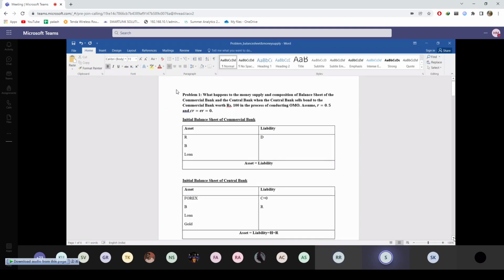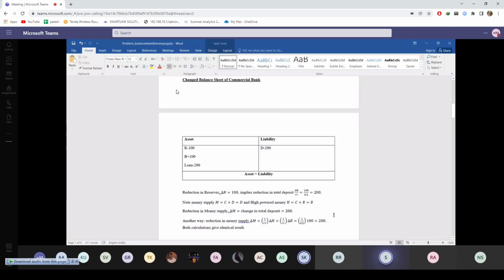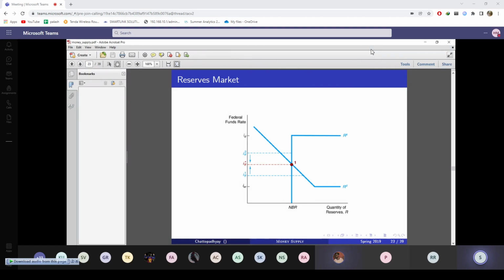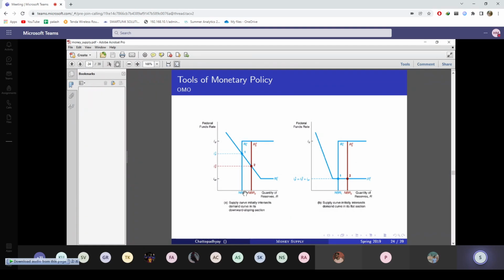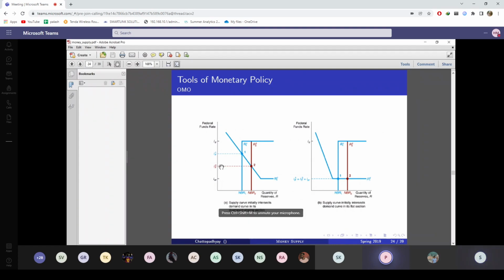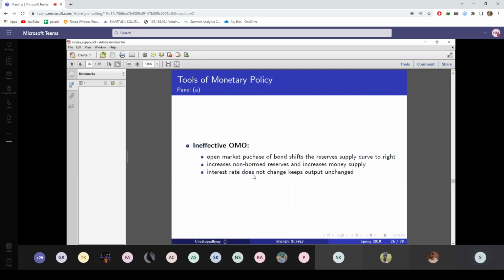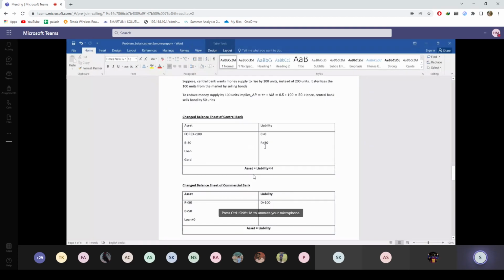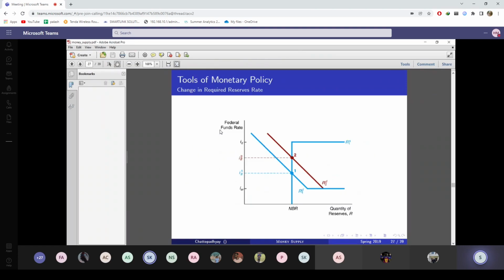Lec 4 Jan 18